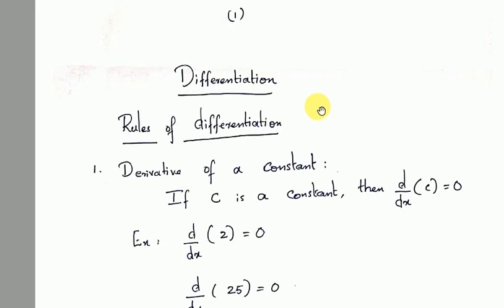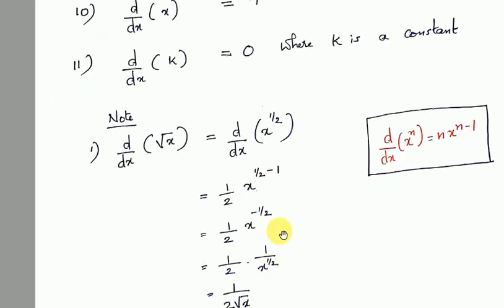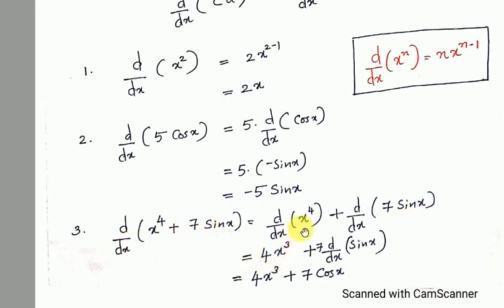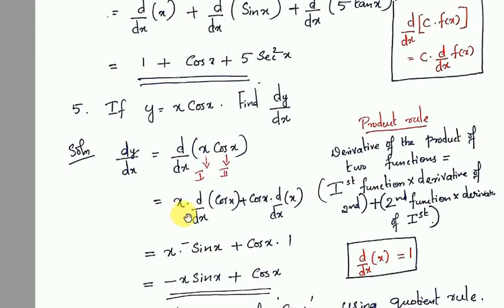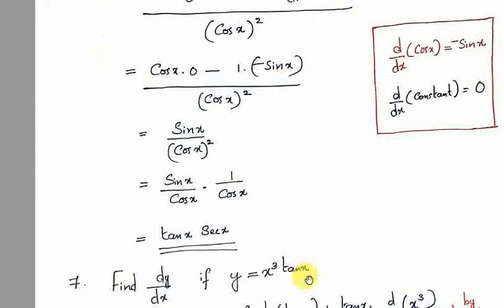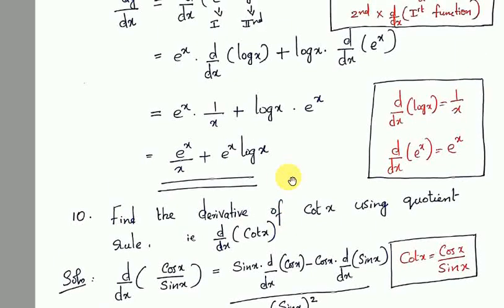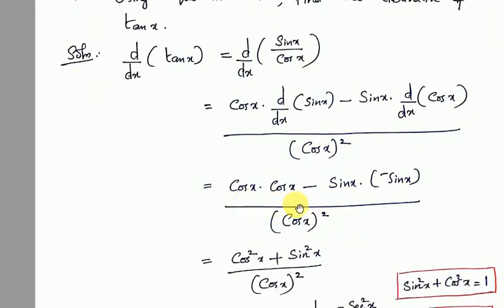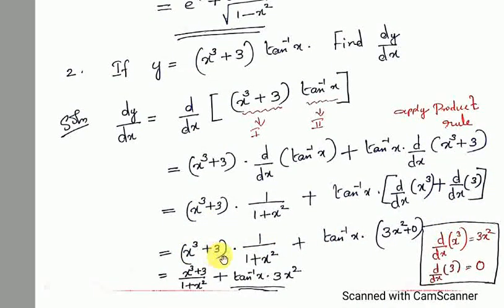Differentiation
Discussion about the problems to find the derivative of the function with respect to x using product rule and quotient rule